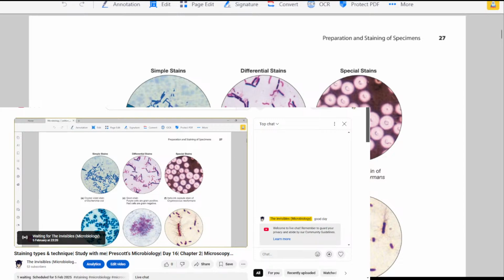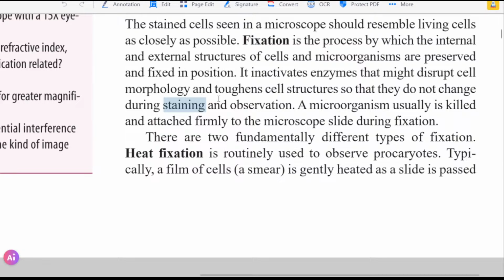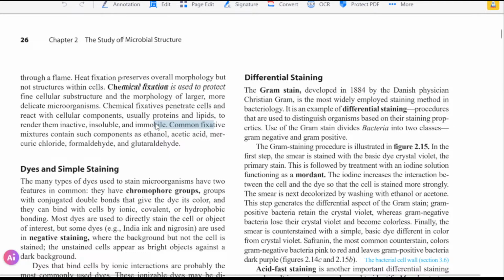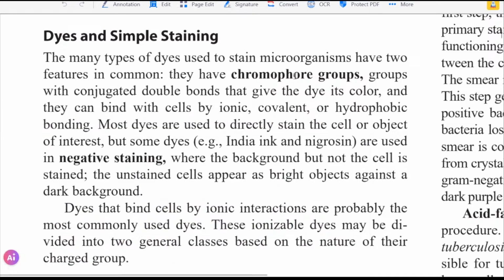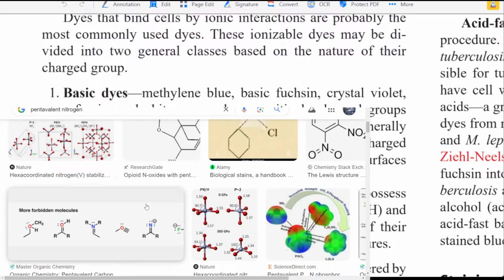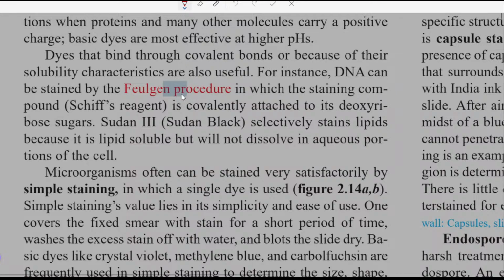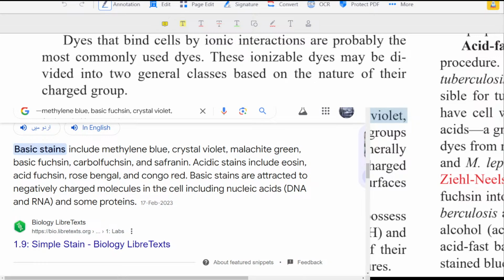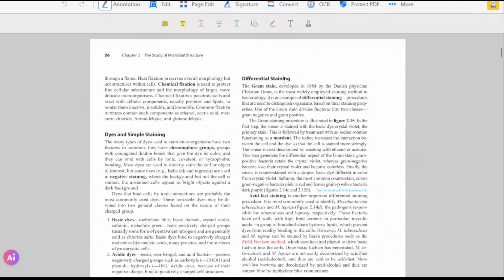Stains and staining p1| acid stain & base stain| Study with me| Prescott Microbiology| Day 16| Ch 2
The Study of Microbial  Structure:
Microscopy and Specimen Preparation
Specimen preparation, staining types, staining techniques, acid stain, basic stain, gram stain etc